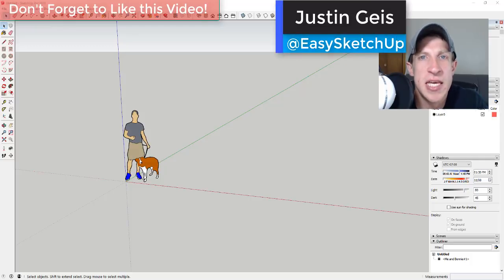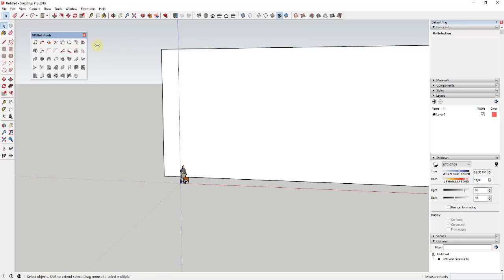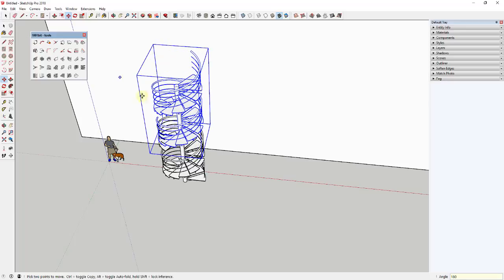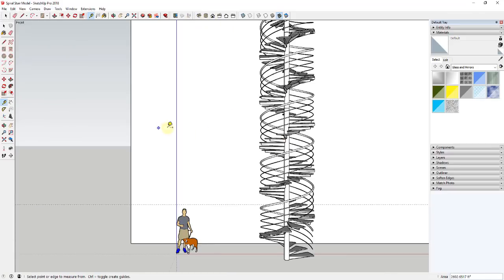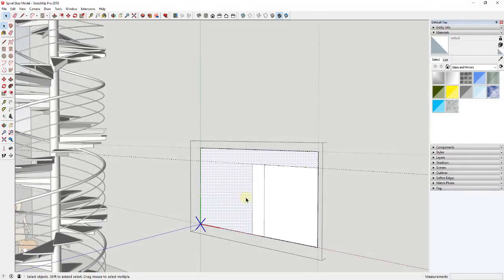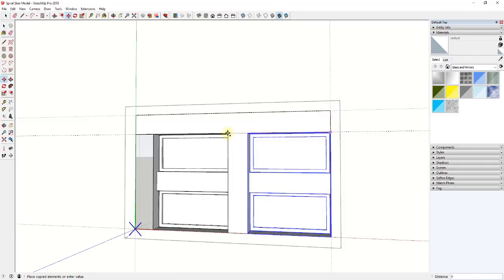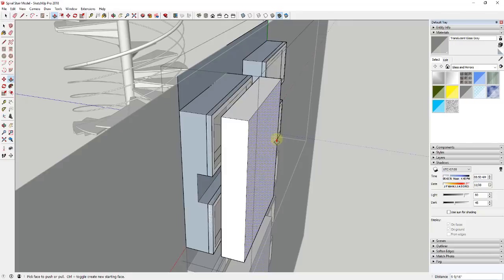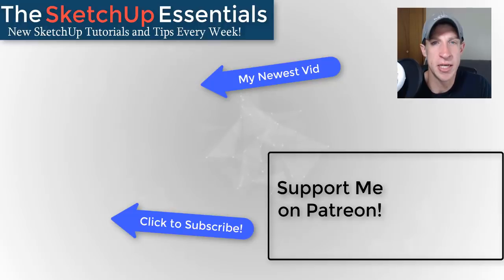MODELING IN SKETCHUP FOR VRAY - Spiral Stair Model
In this video, I walk you through the SketchUp modeling process for my spiral stair shadow image that I rendered in Vray on my rendering channel Follow the process I used to create this model using the extension 1001Bit tools and components.